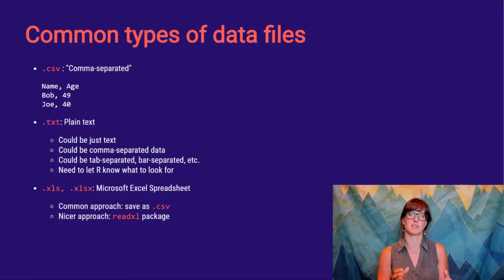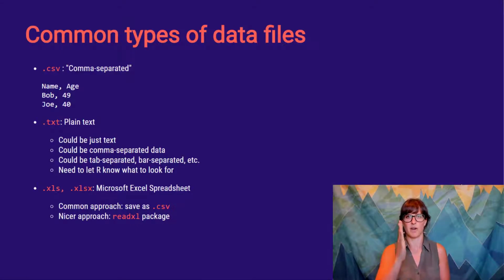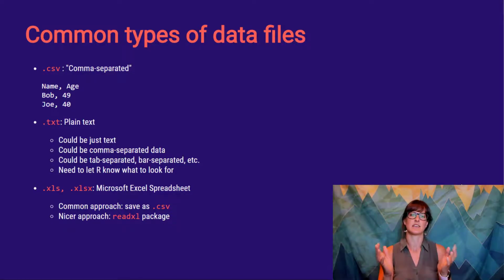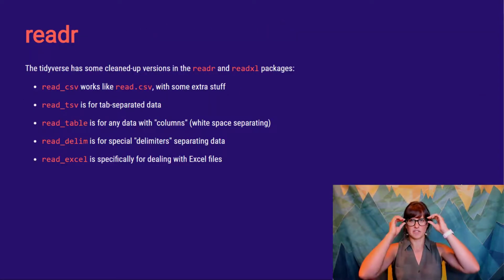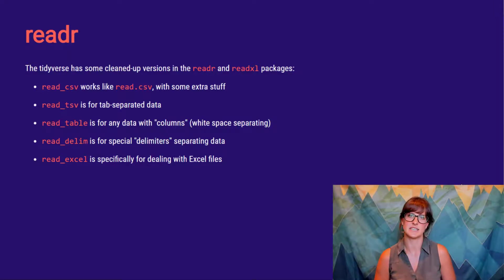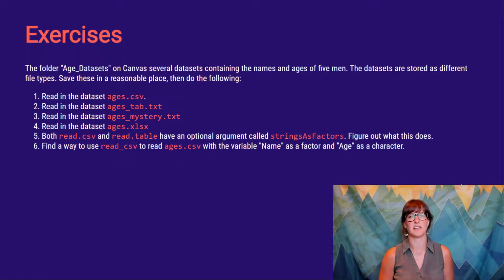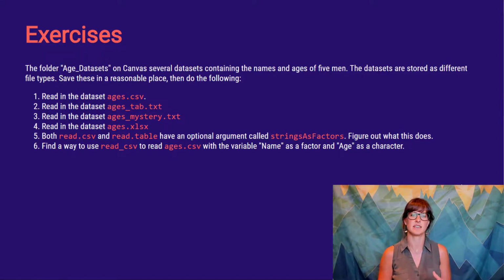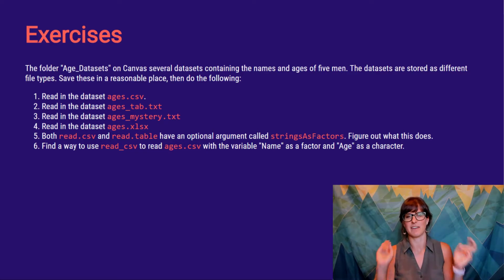Reading Data Into R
How to read datasets of common types into data frames or tibbles in R.